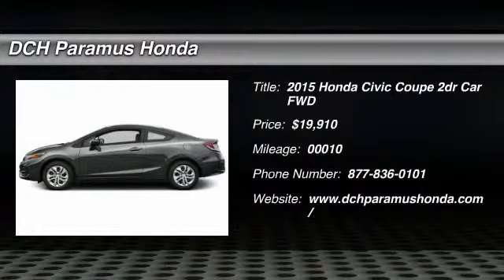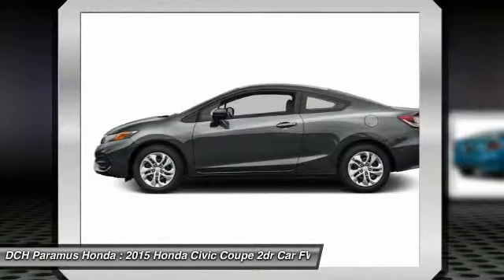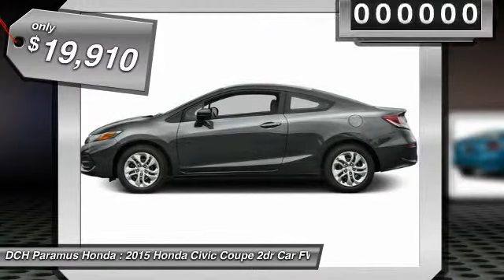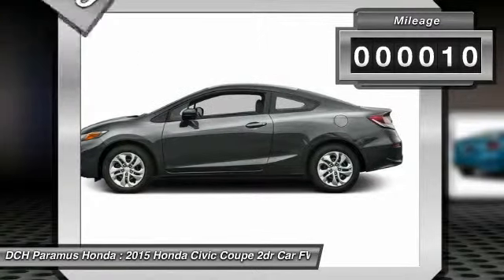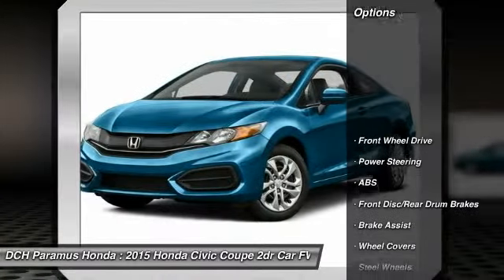2015 HONDA CIVIC COUPE Paramus, NJ PH54313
2015 HONDA CIVIC COUPE Paramus, NJ
Stock# PH54313